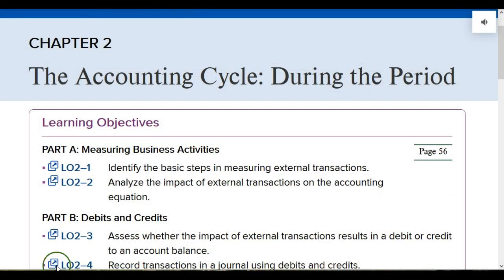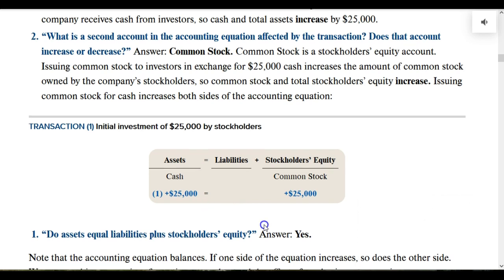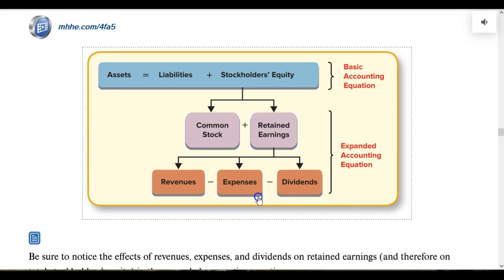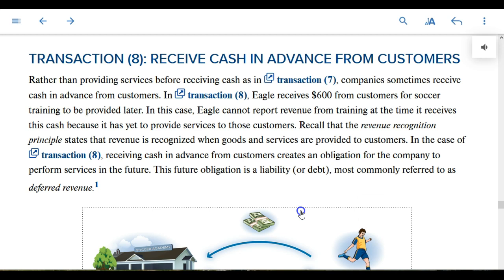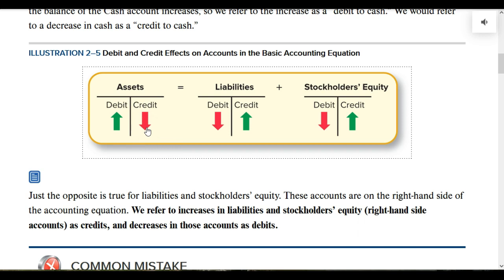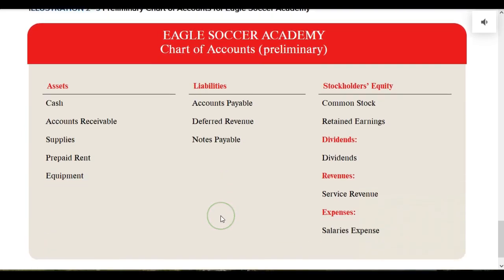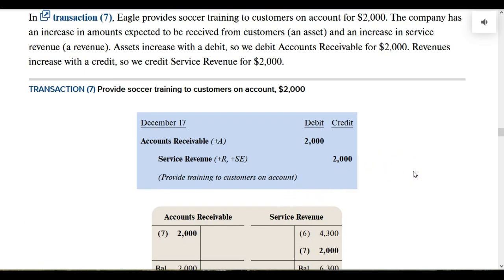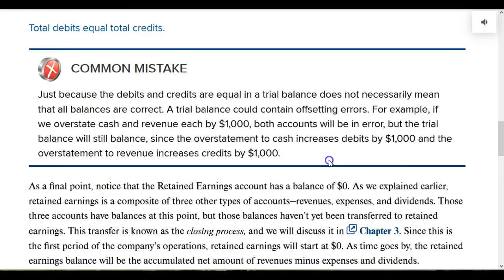ACC 200 Chapter 2 5e